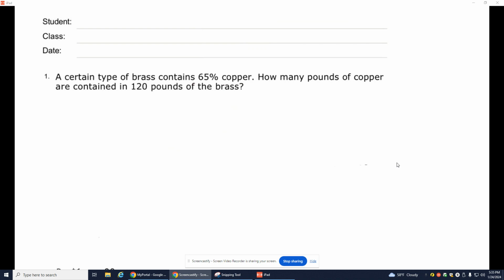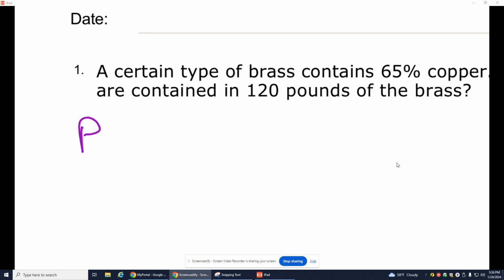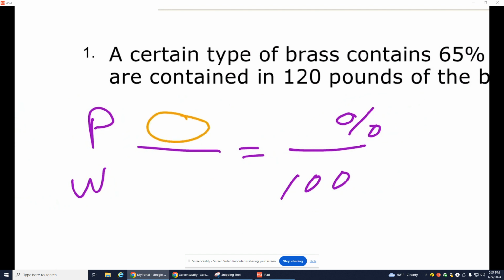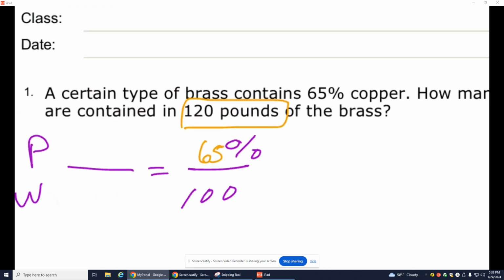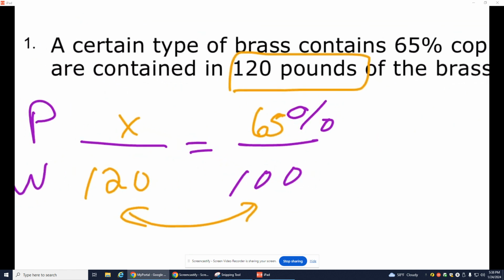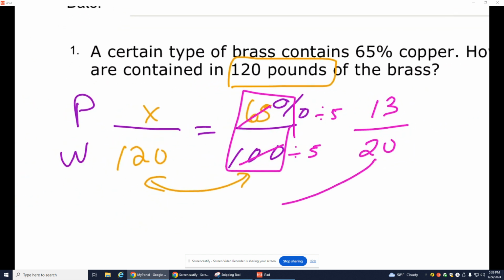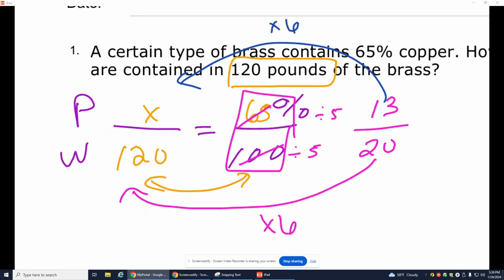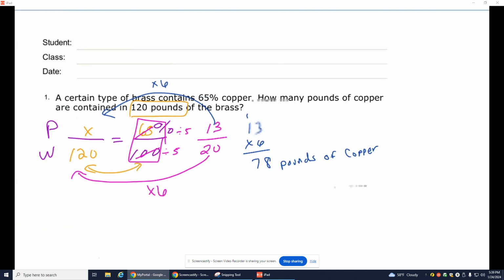Percent q1: Jan 24, 2024 5:40 PM